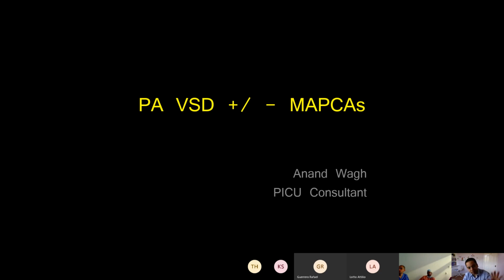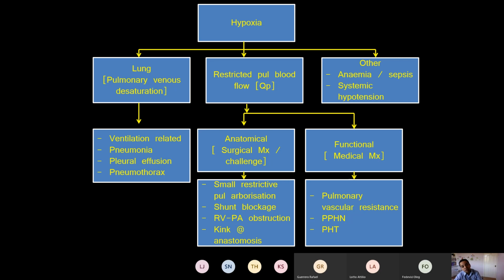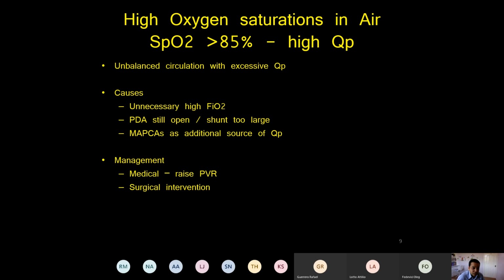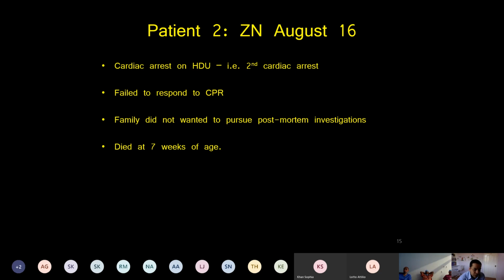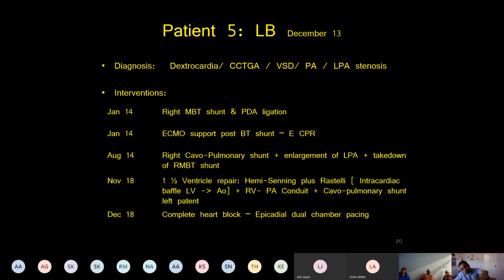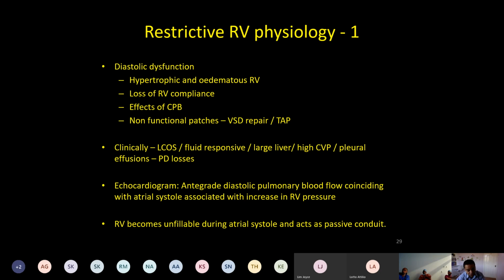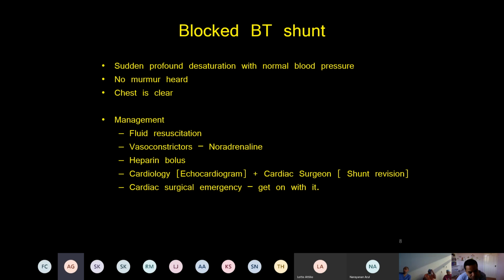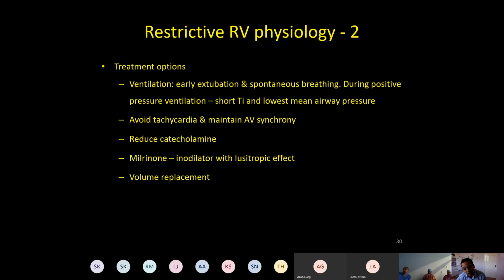PA VSD MAPCAs ICU management by Anand Wagh